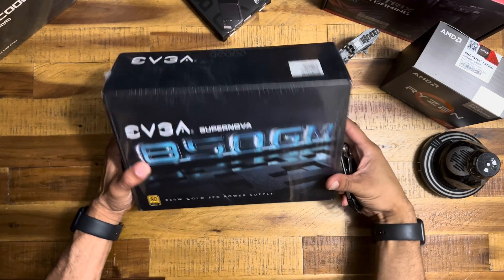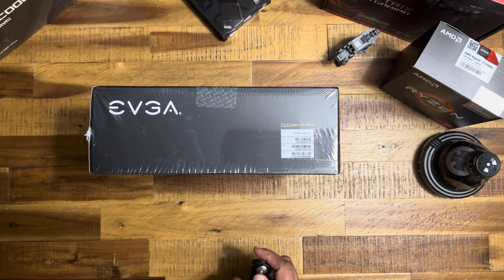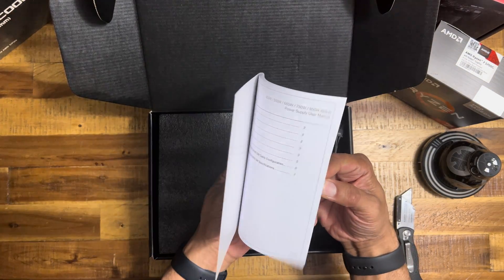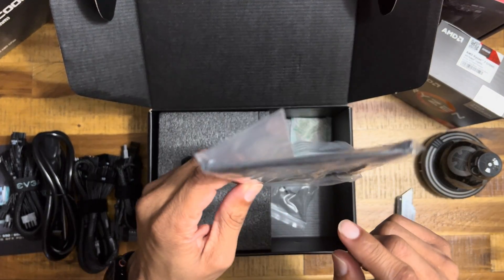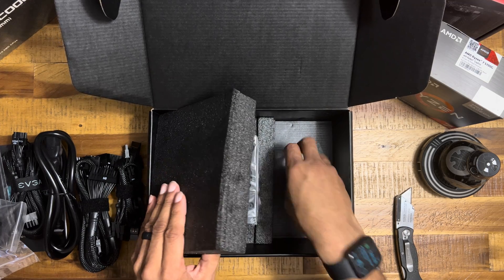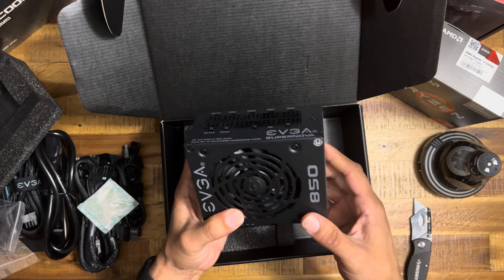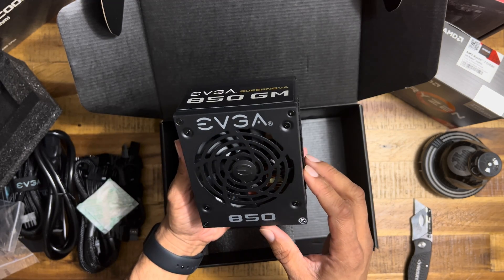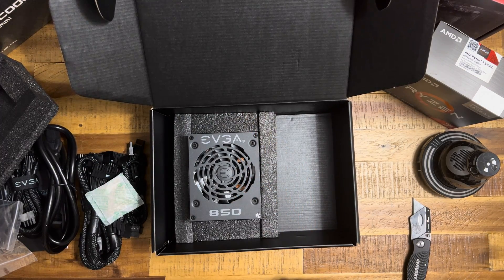EVGA SuperNova 850 GM 80+ Gold SFX PSU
We take a look at EVGA SuperNova 850 GM SFX power supply for SFF PC cases. Is this Savage Tech?

Sequre Es126 Smart Screwdriver